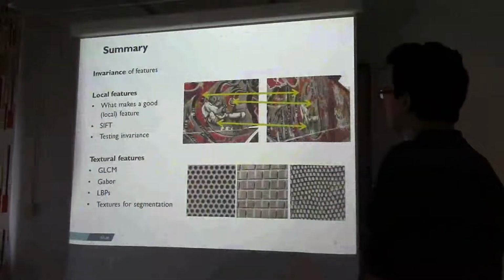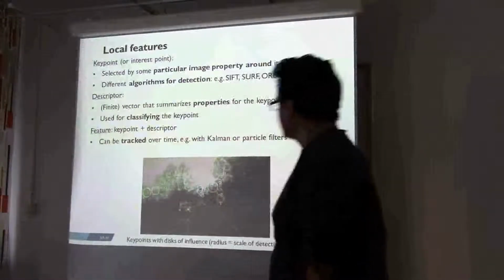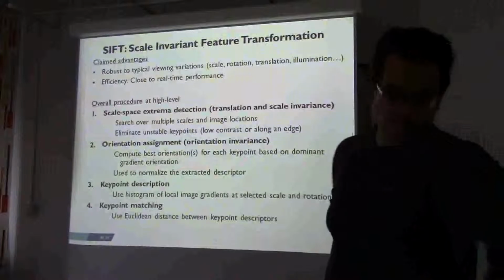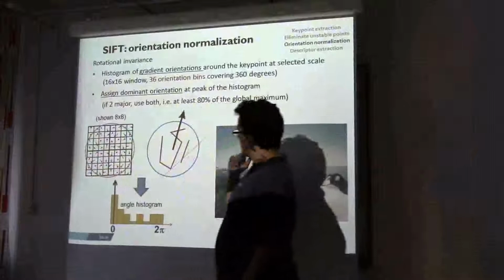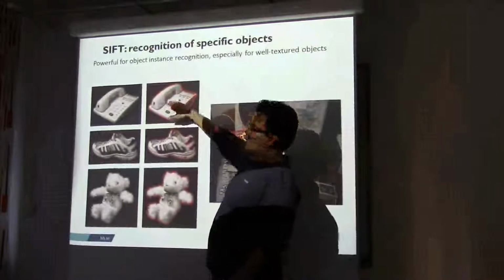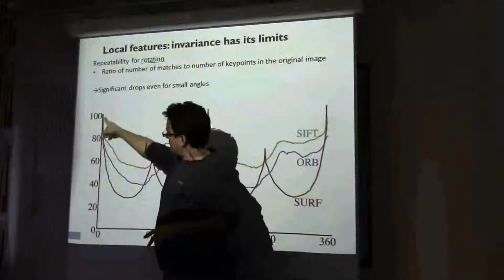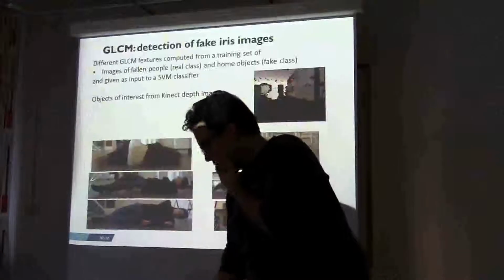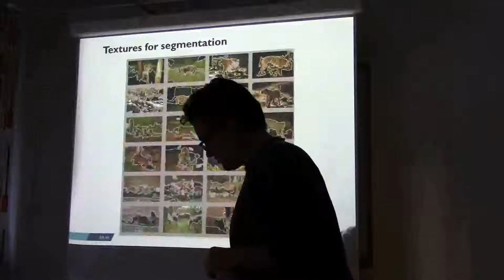Feature Detection and Matching (LECTURE)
This video presents an introduction of feature detection and techniques.

It is part of the course Multiscale and Multidimensional Analysis at Halmstad University, Sweden.